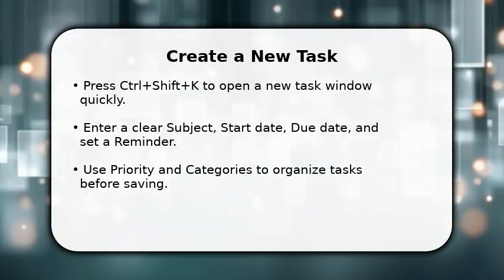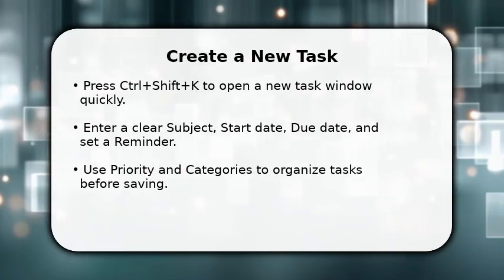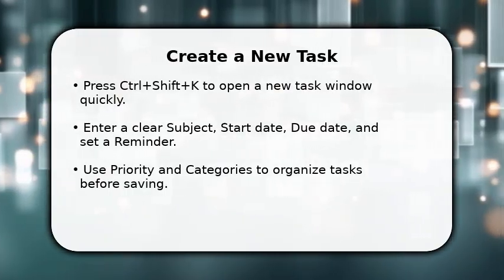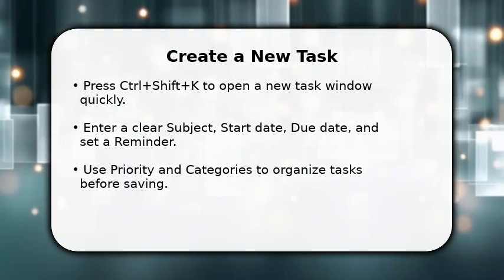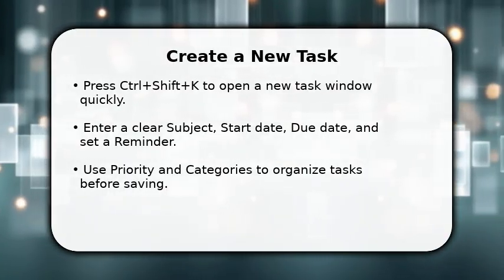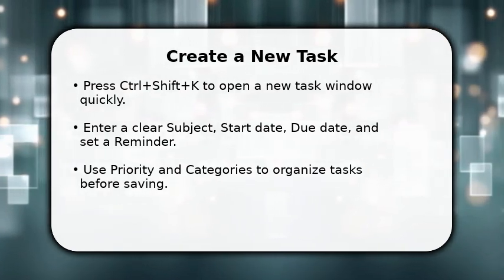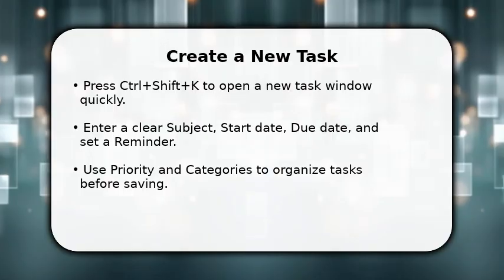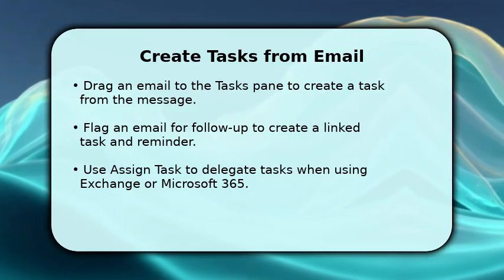How to Create Tasks in Outlook (updated)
How to Create Tasks in Outlook (updated) | 🔒 Surfshark VPN Deal — Stay private and secure. $1.99/mo + 3 Months Free ▸

Learn the step-bythy process of creating tasks in Microsoft Outlook with our detailed guide. Master time management by efficiently organizing your daily and weekly activities within this essential productivity tool.

create tasks, Microsoft Outlook tutorial,